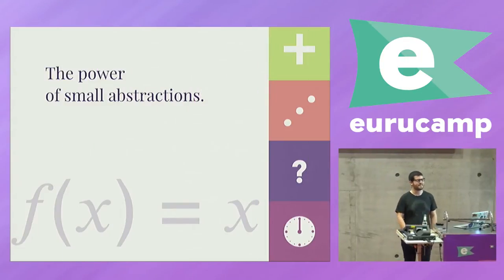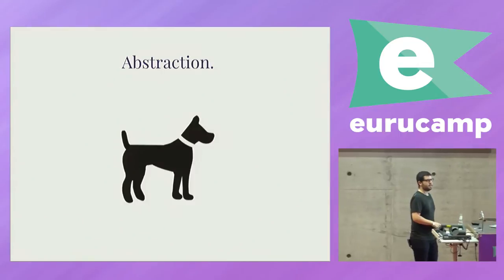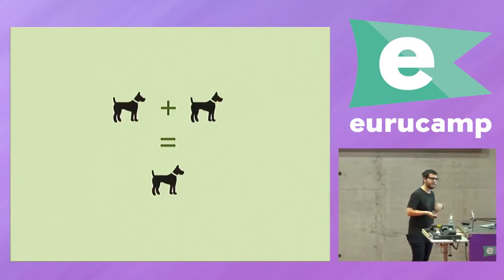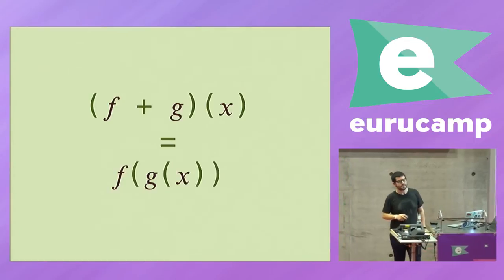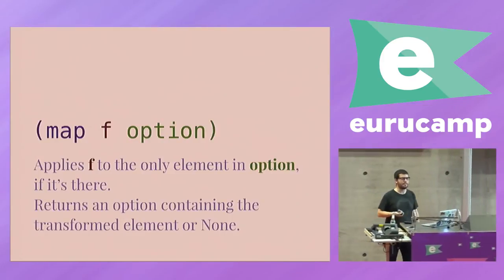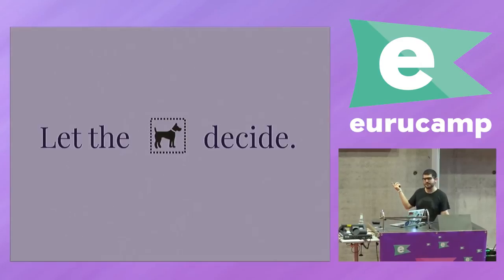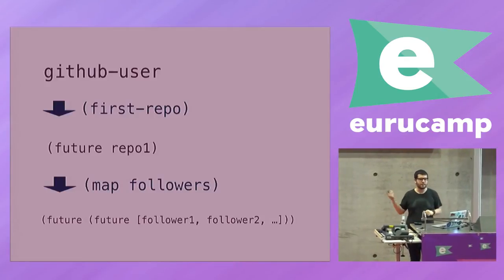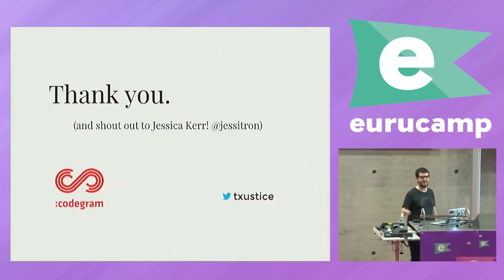eurucamp 2015 - The Power Of Small Abstractions by Josep M. "Tsux" Bach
The Power Of Small Abstractions by Josep M. "Tsux" Bach

Every time we solve an everyday programming problem we learn from its solution. When we come across a similar problem later on, we think “aha! I’ve seen this before! I know how to solve it!”. Many of us are also familiar with design patterns, which are abstractions that solve entire classes of problems. There also exists, however, a different kind of pattern. But, as opposed to help you structure a whole compiler or business application, these patterns love hiding in small things like methods or functions, or even binary operations. They whisper to you when you concatenate two strings. They leave a trail of breadcrumbs every time you map over a list. These abstractions have superpowers, too. They can separate the what from the when, or even from the how. They can add together things other than numbers. They can control time, or take over the control flow of your program entirely. In this talk you will discover the amazing power of small abstractions. After that you’ll start hearing their whispers and seeing their breadcrumb trails. And only then you will be ready to let them unfold their full potential in your programs.